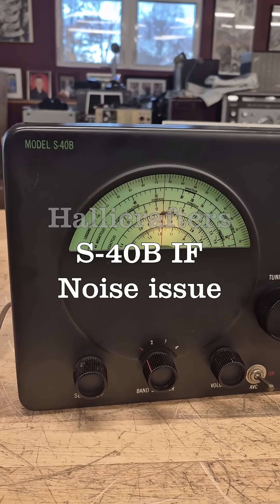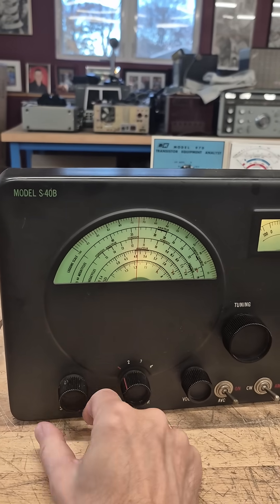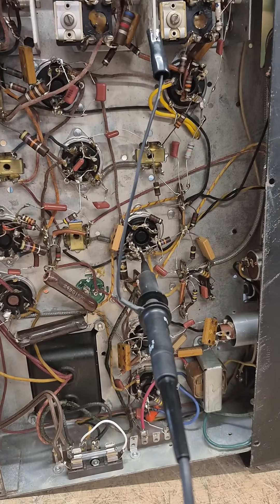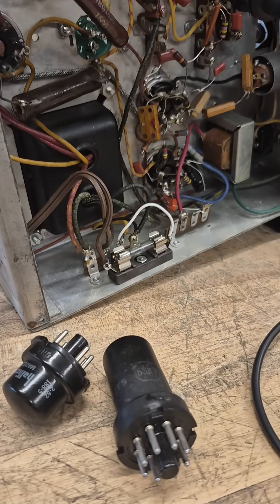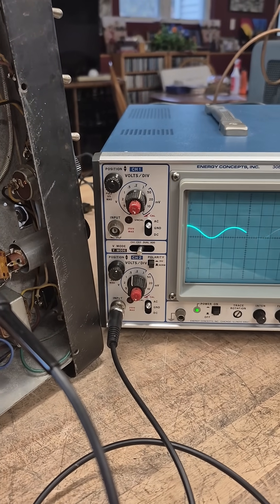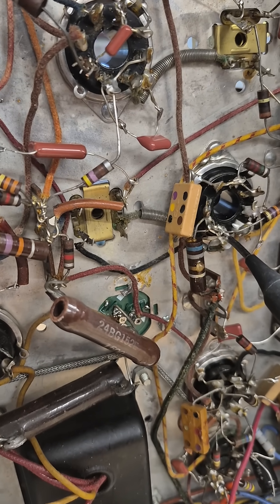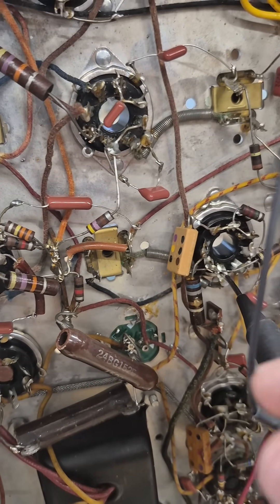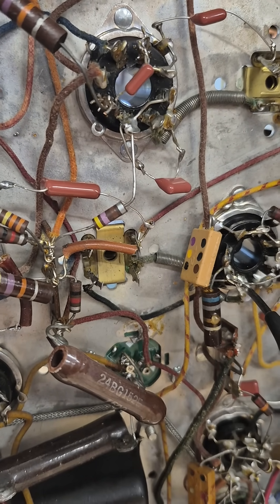Hallicrafters Radio noise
Common issue with these old receivers. Silver mica disease! Arcing caps inside of the small IF cans. This receiver appears to have the issue. I have covered this  repair in past videos. Disassembly & repair of the IF can is a delicate process. Yes, you can harvest a donor from another radio, however due to the age of these components, the problem will more than likely return. I find it best to attempt repairing the original can. More on this later. Goal, keep these old rigs running. BTW: This S-40B was made in 1952.